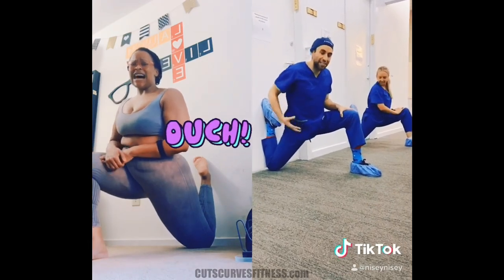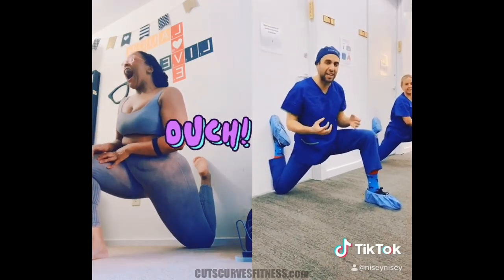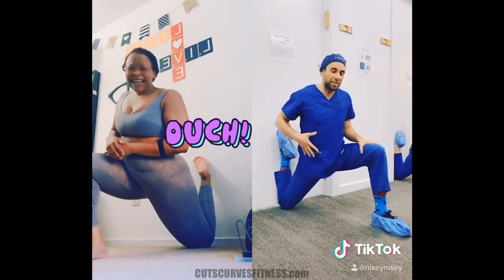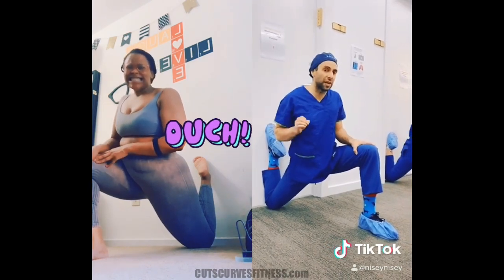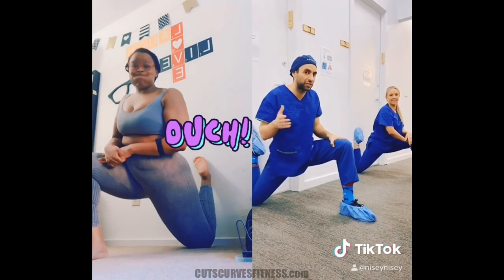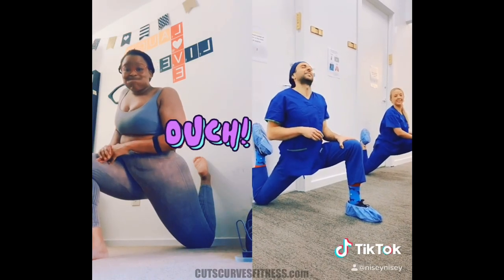Lower Back Stretch w/ Dr. Daniel Aronov - Hip Flexor Wall Stretch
Dr. Daniel Aronov demonstrates one of the most important stretches for your lower back; a Hip Flexor Wall Stretch.

1. Kneel down and place your right knee as close to the corner of the wall as you can on one leg. Rest your toes against the wall.
2. Bend your left leg in a 90 degree angle, ensuring your knee is directly above your ankle. You should feel the stretch in the front of your hip.
3. Place your hands on your left thigh.
4. Hold the stretch for 2 minutes. Repeat on the other leg.

In the beginning, you may need to bend forward as the move may be difficult at first. As your muscles loosen, you’ll be more able to straighten and kneel with a straighter back.

The hip flexors are attached to the spine and when they are tight, they cause a lot of back issues. This is the best stretch to loosen up those muscles.

Do this stretch every day, for each leg, for two minutes.

Even though I stretch every day and do yoga, this stretch was a shock to my body! My body said… “What are you doing lady?!” After a few tries, my breathing got a little better and the move got a little easier. I’m definitely going to keep practicing and will post an update on my progress!

Have you tried it? How did you do?

Did you bend over at first try?

Did this help alleviate any back pain for you?